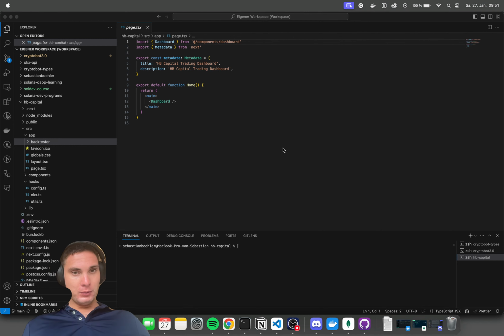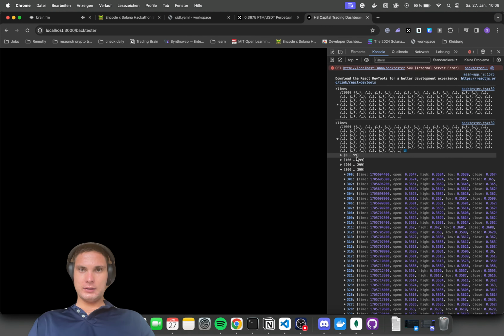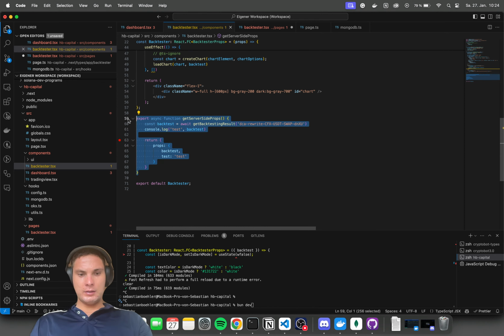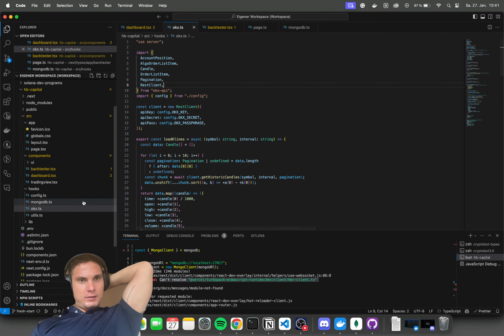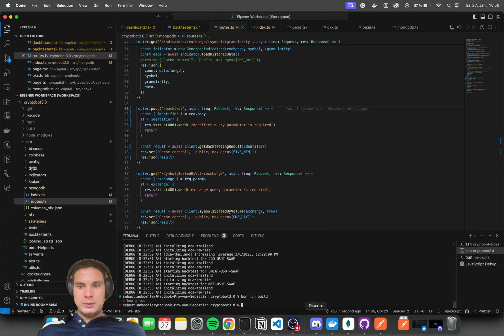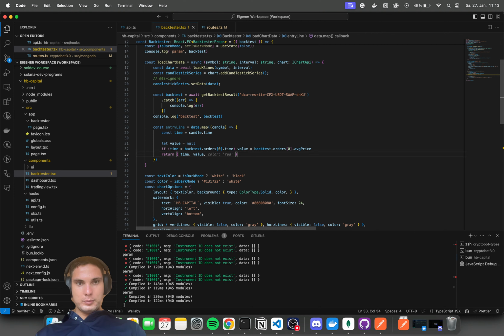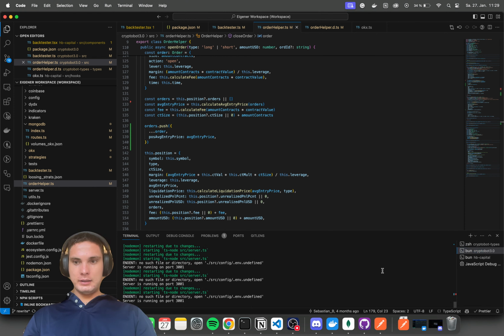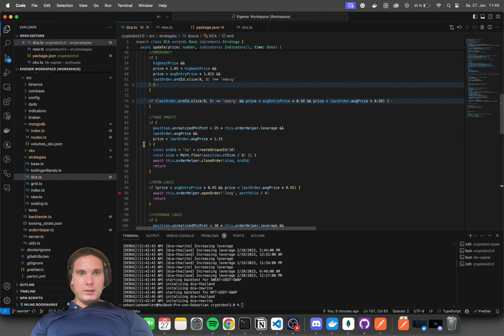Creating backtesting UI for trading dashboard | trading firm